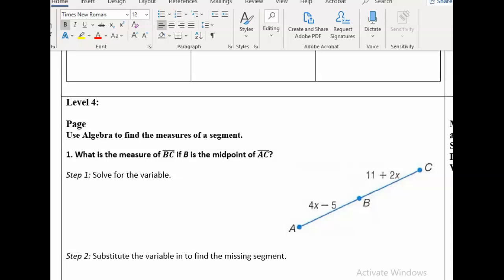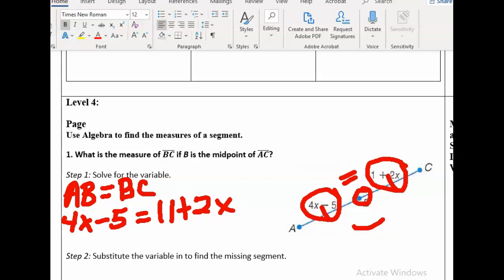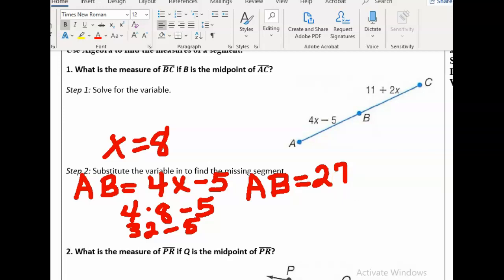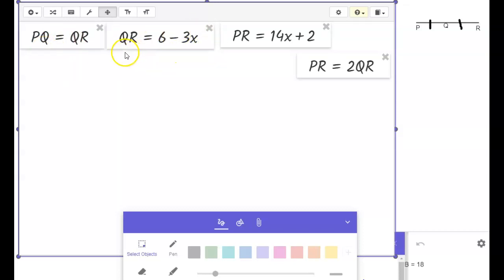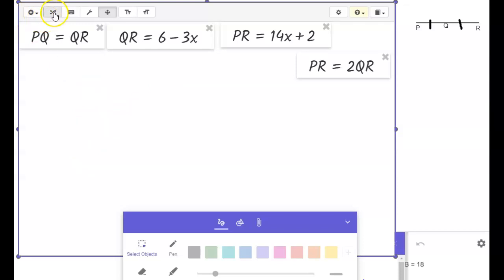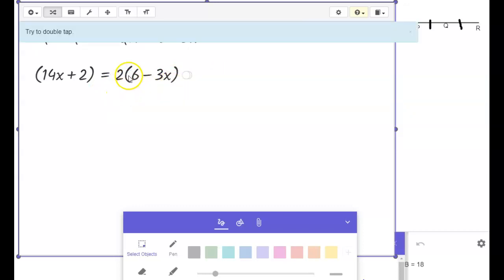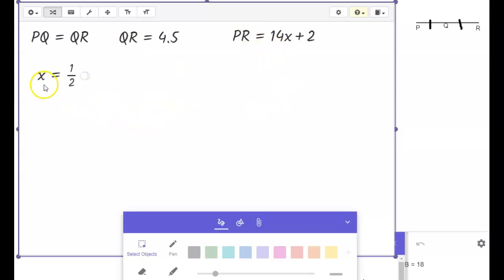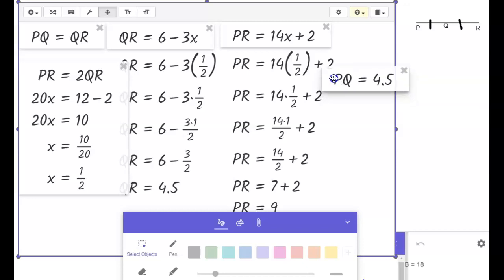Using Graspable to find the length of segments from midpoint